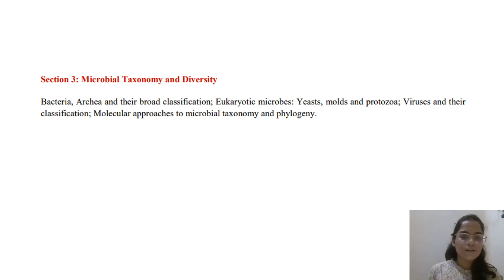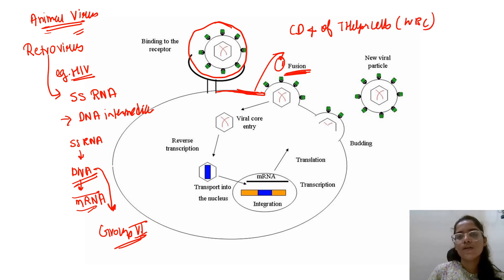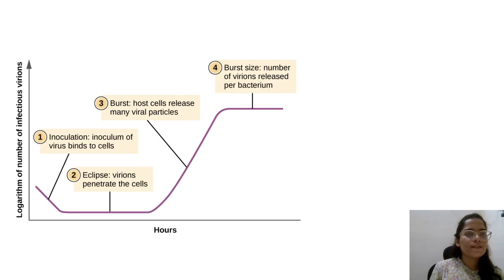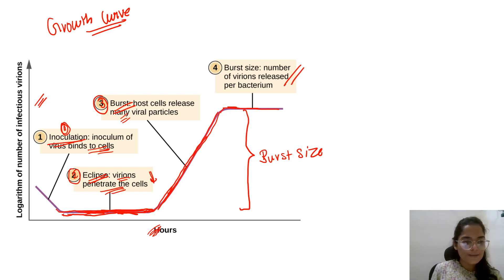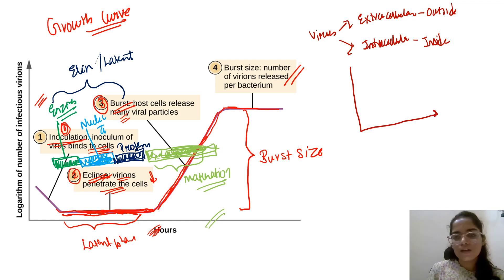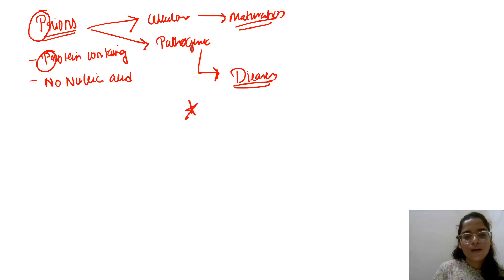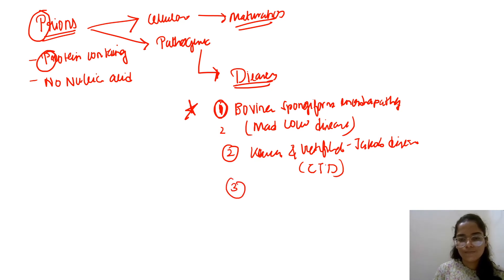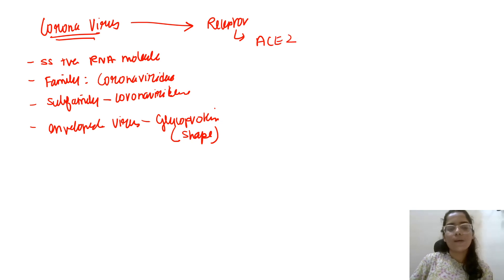GATE-Life Sciences Microbiology Preparation 6 / Section 3- Microbial Taxonomy and Diversity Part 2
gate pharmacy exam 2023
gate exam for pharmacy students
gate pharmacy question papers with solutions
gate 2023
gate life science syllabus